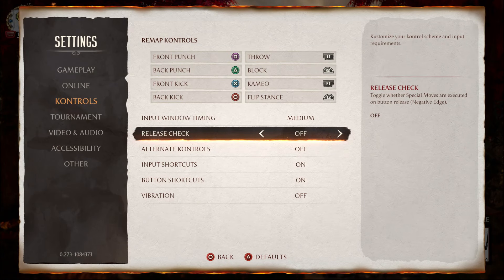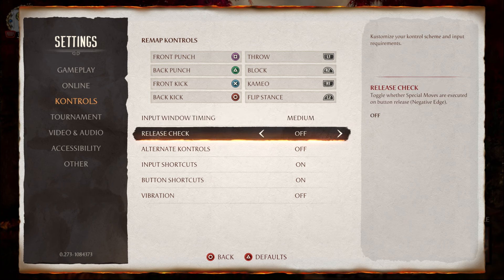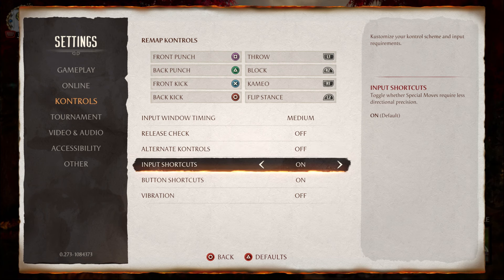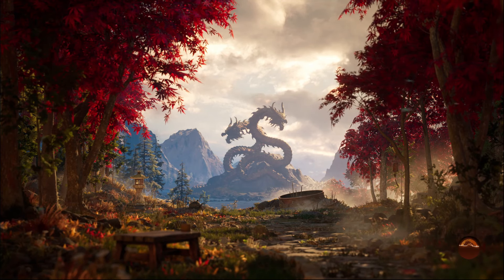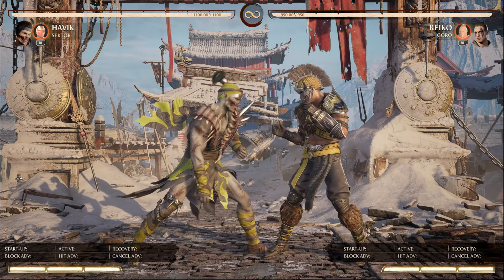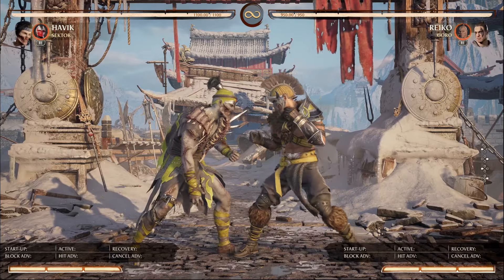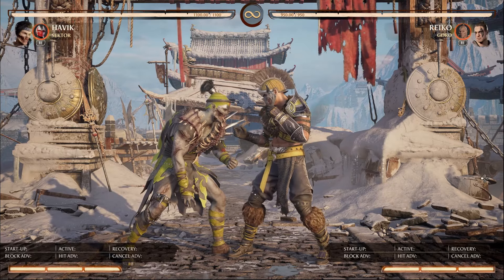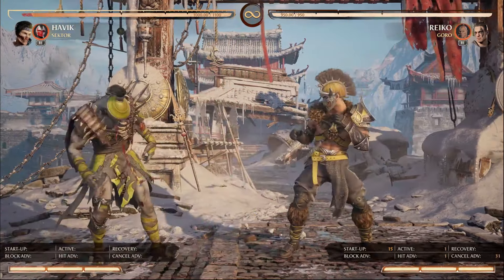PRO KONTROLS SETTINGS FOR MK1 | HAVIK, REIKO - MORTAL KOMBAT 1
⭐⭐Second YT Channel for Clips:   coming soon